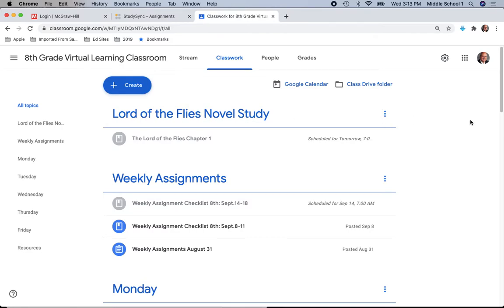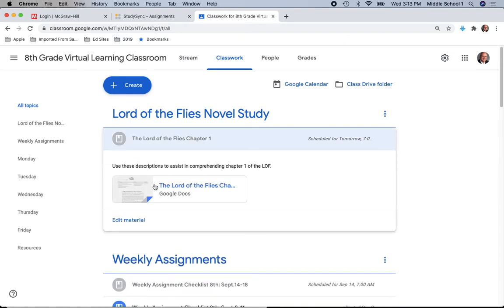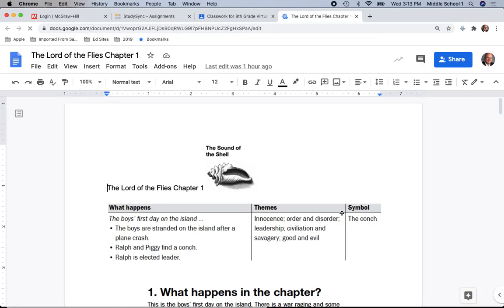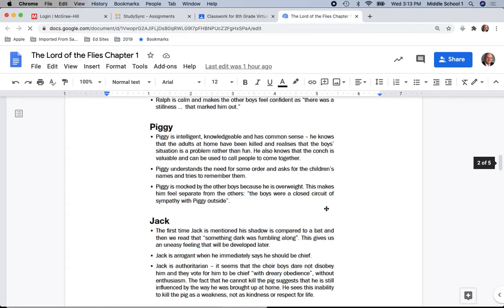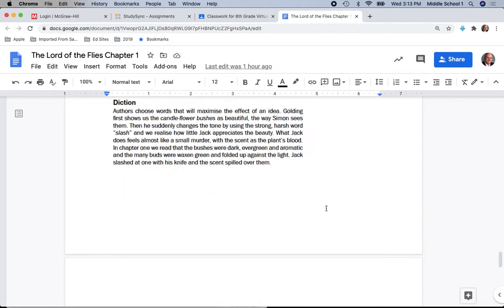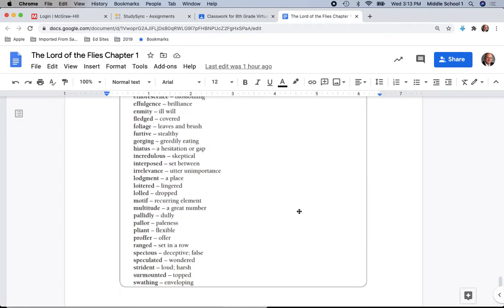LOF expanation Thursday Google